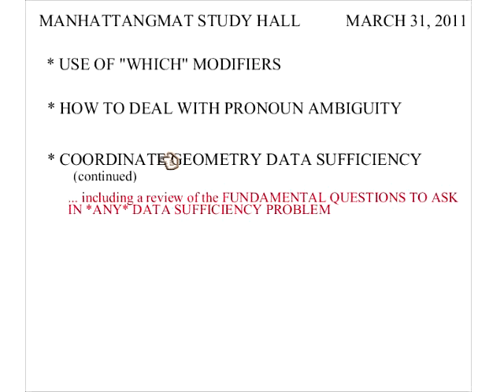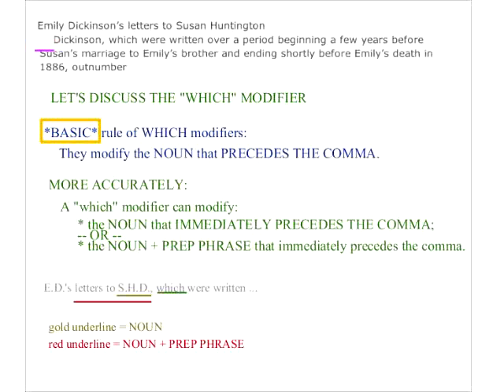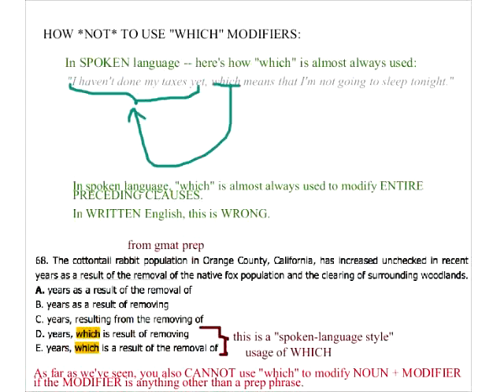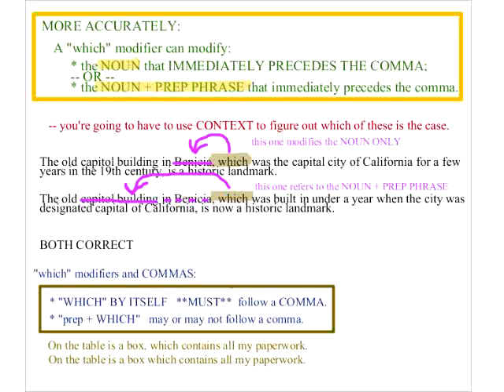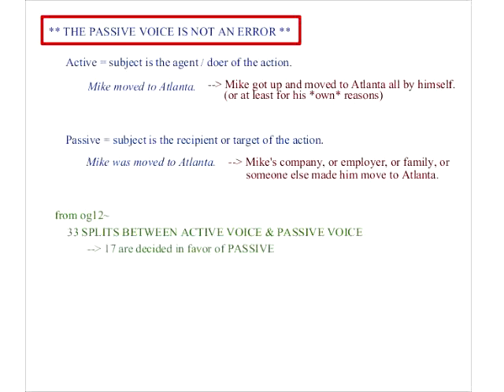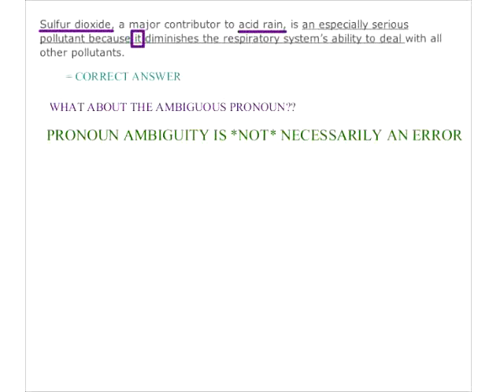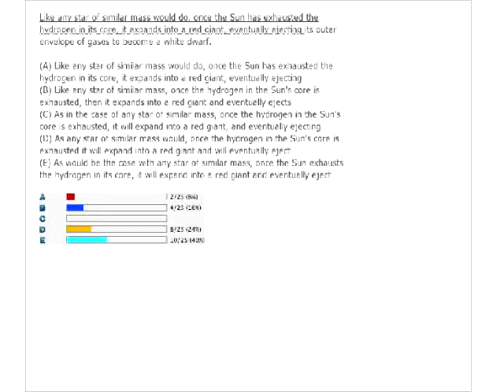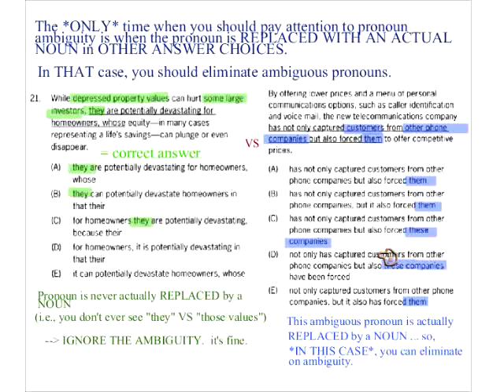9. "Which" Modifiers, Ambiguous Pronouns, Comparison(starts at 1:18:00). March 31, 2011